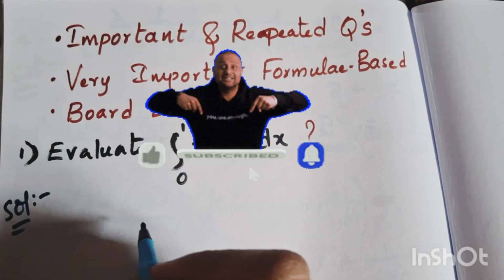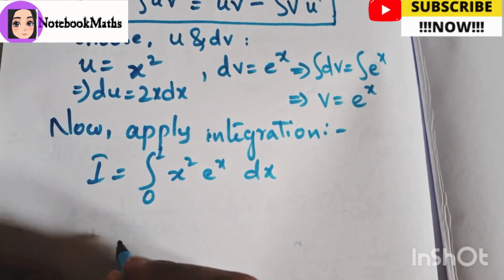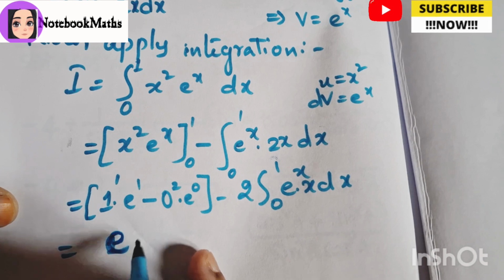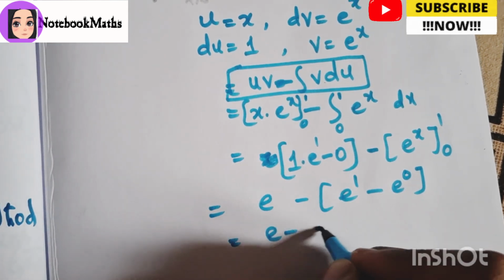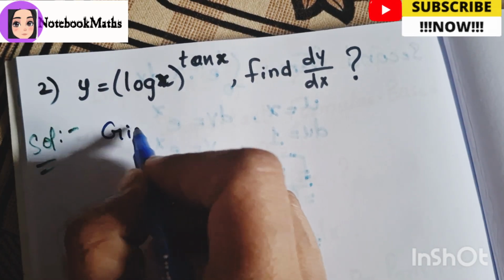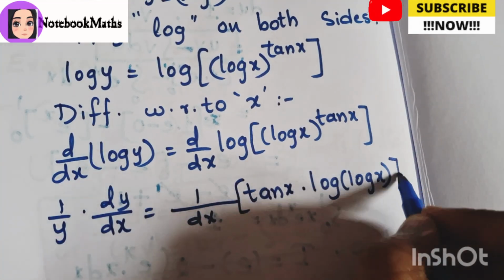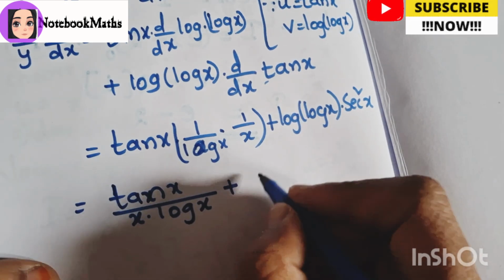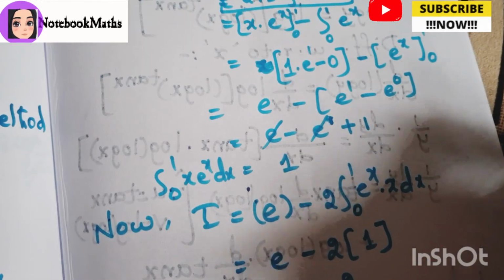Integration Problems for Board Exams 2024-25 | 100% Scoring Tips & Tricks!Score 🏆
INTEGRATION Problems For Board Exams 2024-25 Maths 💥
1. "Integration Made Easy! Score 100% in Board Exams 2024-25 💯"

2. "Master Integration in Minutes! Top Problems for Board Exams 2024-25 🎯"

3. "100% Scoring Integration Questions for Board Exams 2024-25 📚"

4. "Crack Integration Easily! Must-Know Problems for 2024-25 Boards 🚀"

5. "Ultimate Guide to Integration | Ace Your Board Exams 2024-25 🎯"

6. "Integration Problems You Can’t Miss! 2024-25 Board Exam Booster ⚡"

7. "Fastest Integration Tricks for 100% Marks in Boards 2024-25 🔥"

8. "Solve Integration Like a Pro! Board Exam 2024-25 Success Tips 🎓"

9. "Most Important Integration Questions for 2024-25 Boards 📖💡"

10. "Integration Problems Simplified | Score Full Marks in Boards 2024-25 🏆"

Let me know if you want a more specific style!Integration